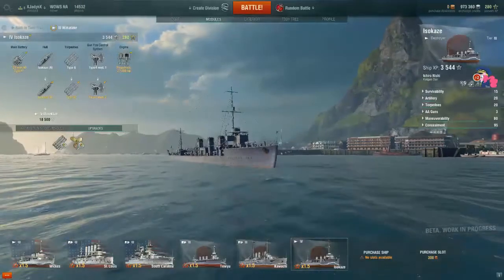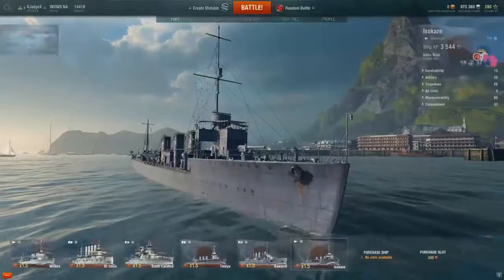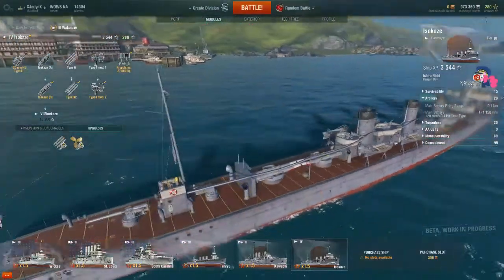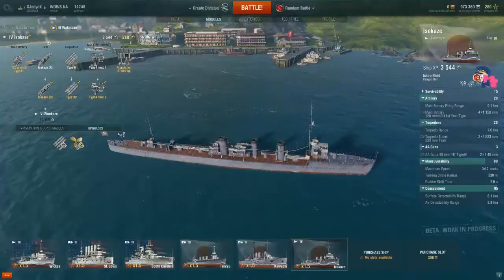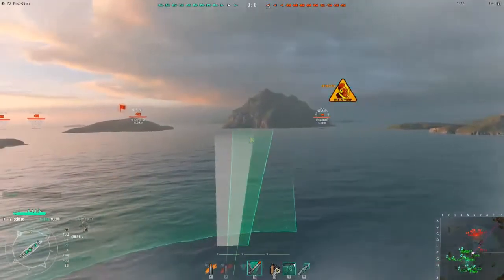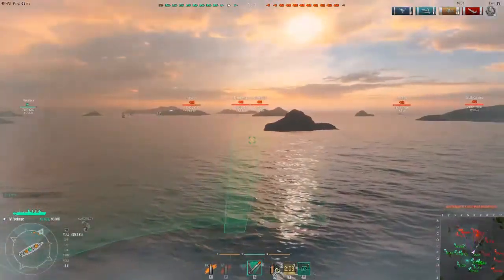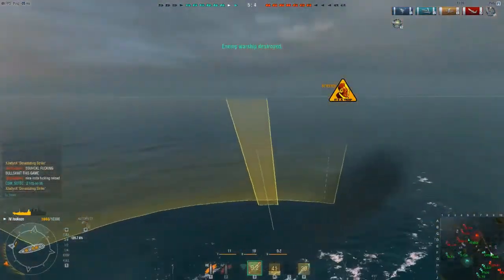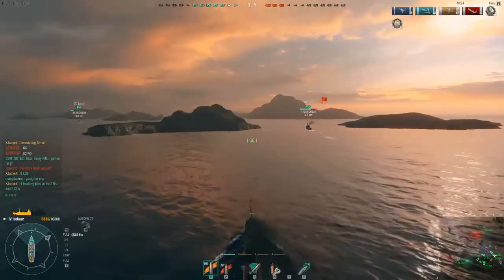Bugga Plays : World of Warships : Isokaze Destroyer. 8 Tops = 4 kills.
This is the game I talked about. I'm working on the recording resolution still so if this is a little low rez I R Sorry.